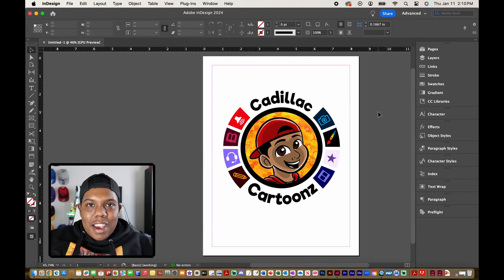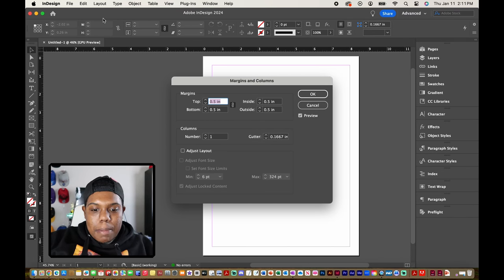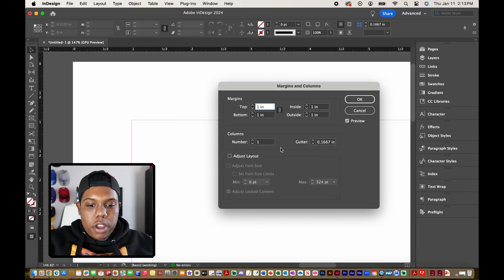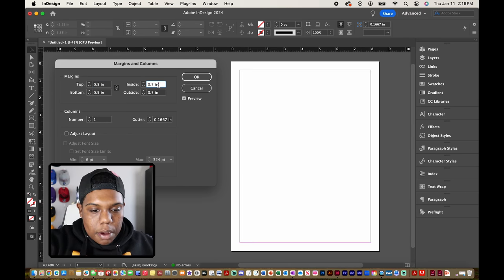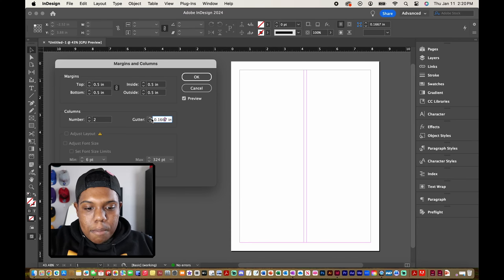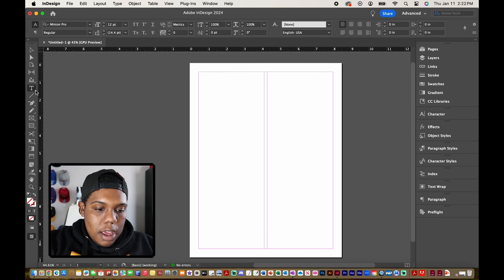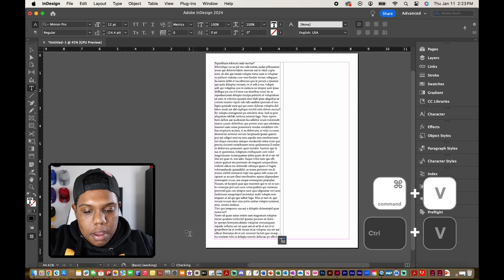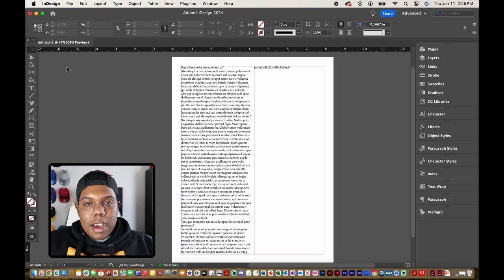How to Make Margins and Columns in Adobe InDesign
And remember,

- 𝐂𝐚𝐝𝐢𝐥𝐥𝐚𝐜 𝐂𝐚𝐫𝐭𝐨𝐨𝐧𝐳 🎨